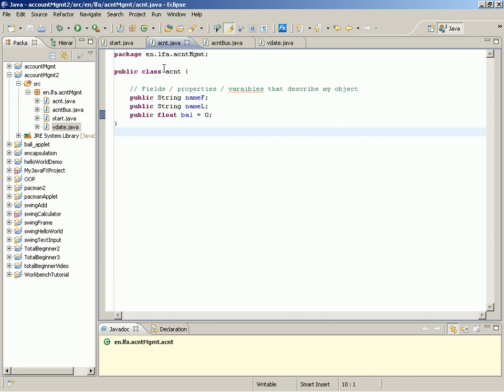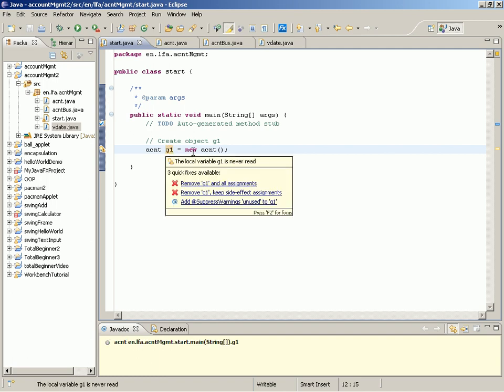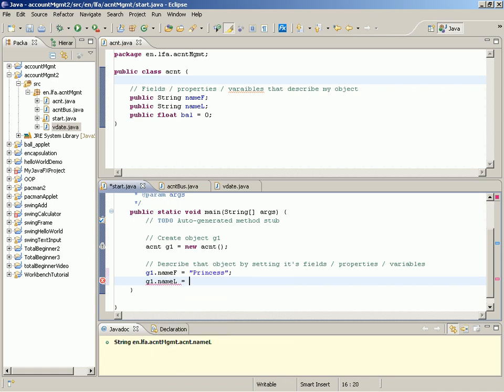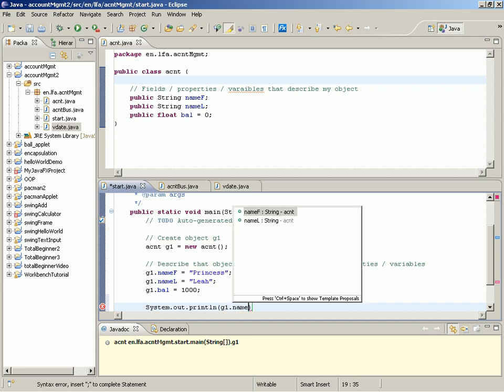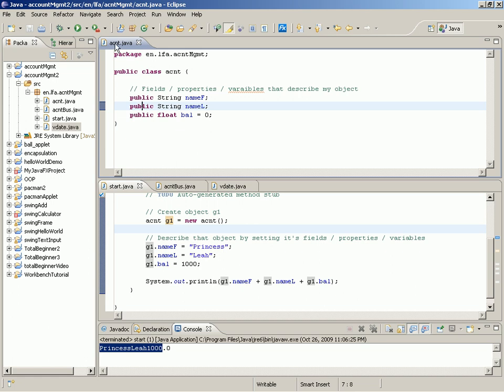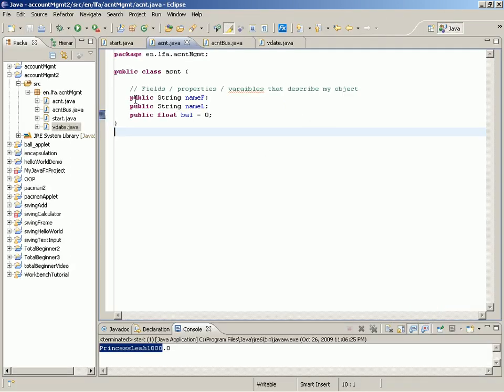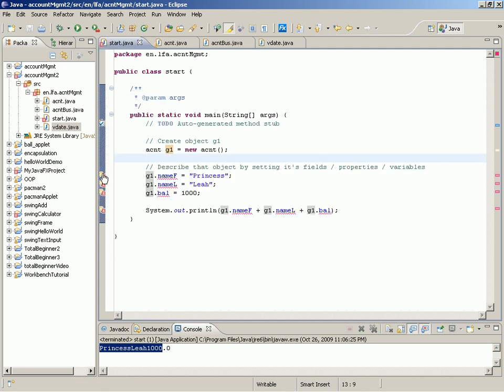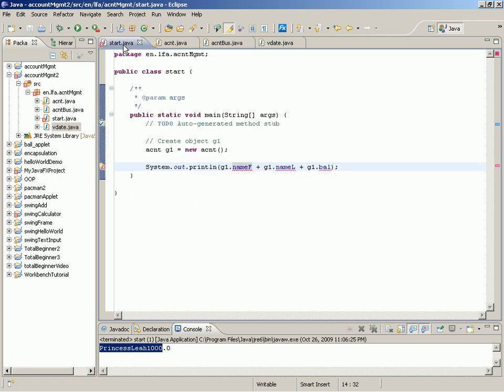Java w/ Eclipse 20 - Bank Program Part 6